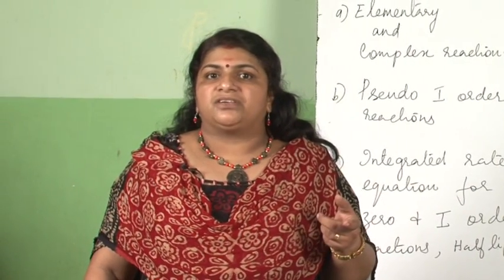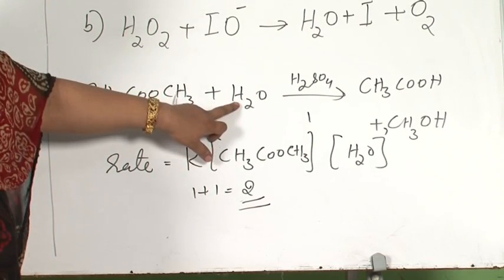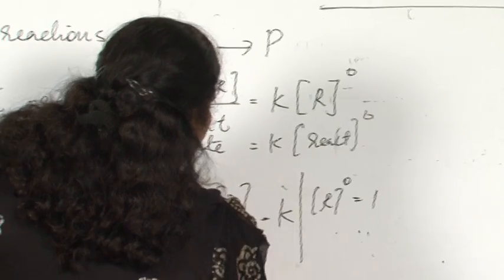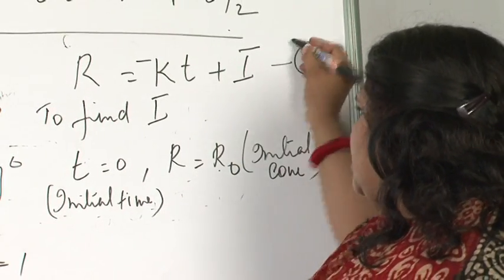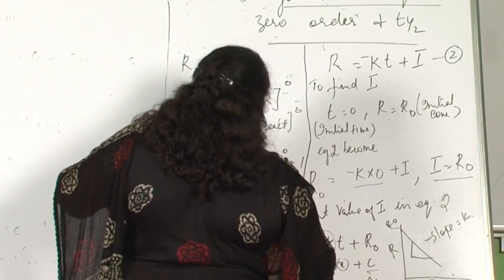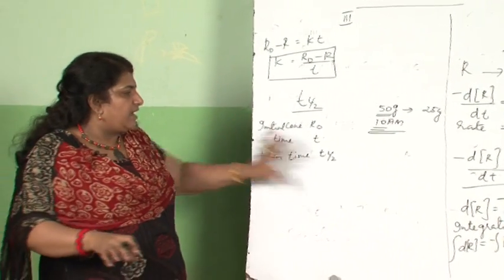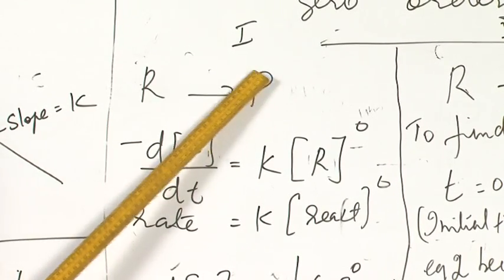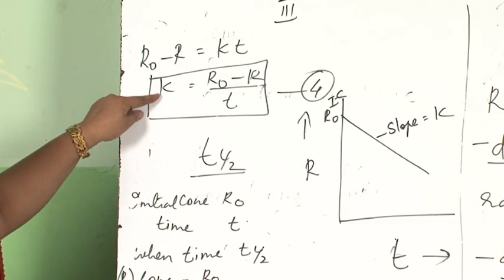Chapter 4: Chemical Kinetics CLASS 12 4/6